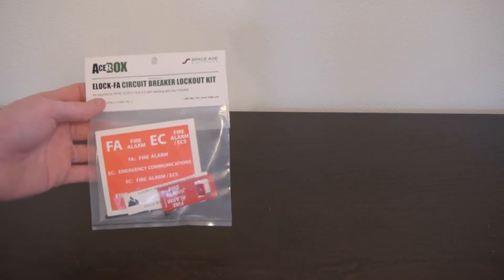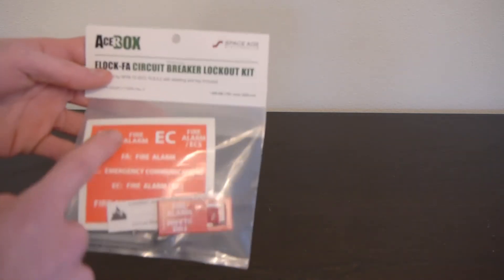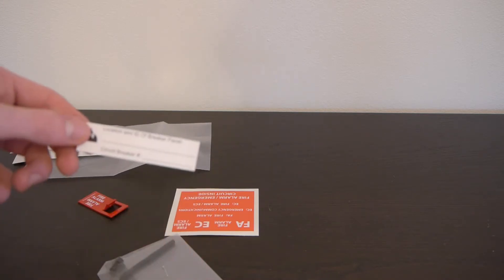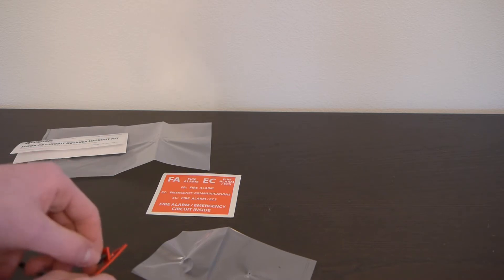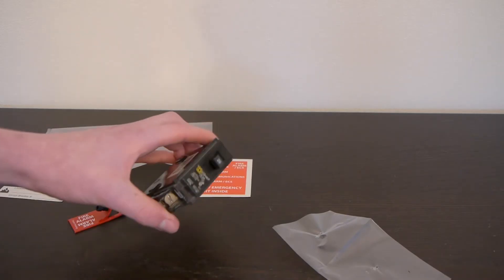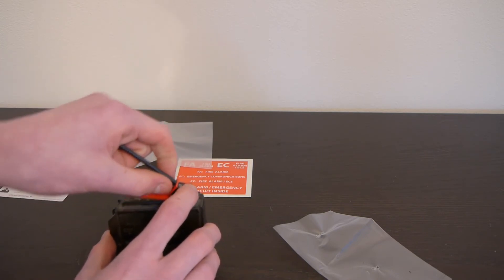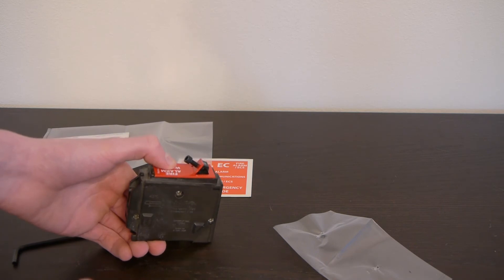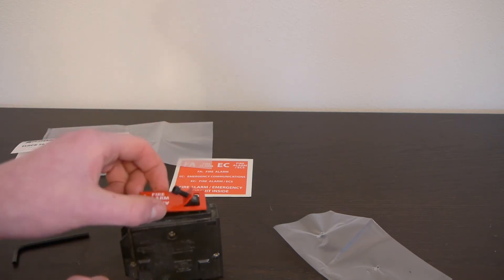Space Age Electronics fire alarm breaker lockout kit unboxing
In this video, I unbox a space age electronics/AcerBox Elock-FA circuit breaker lockout kit.